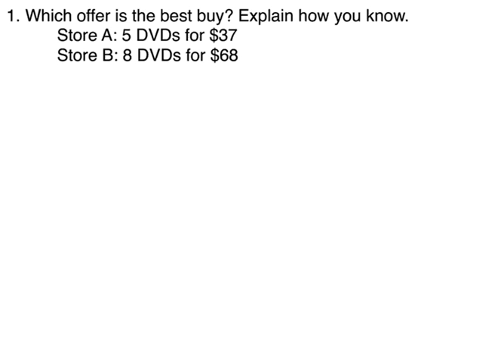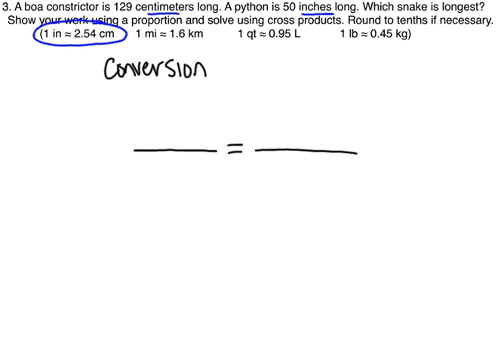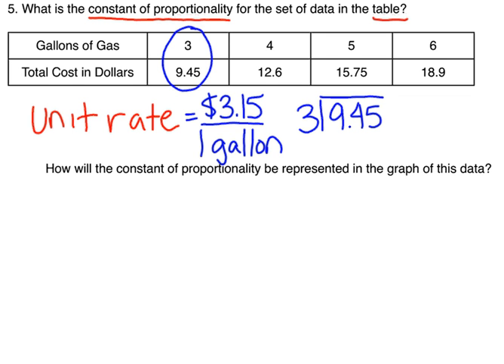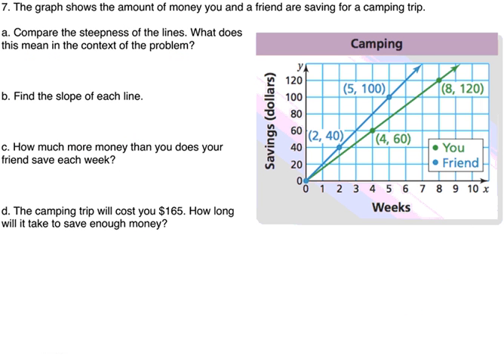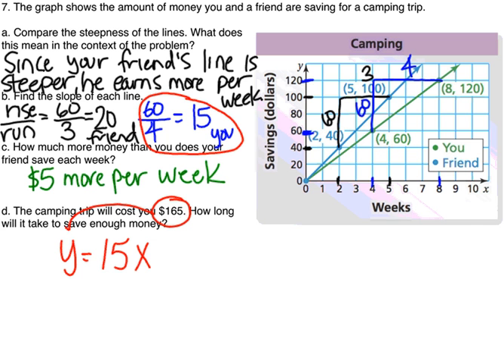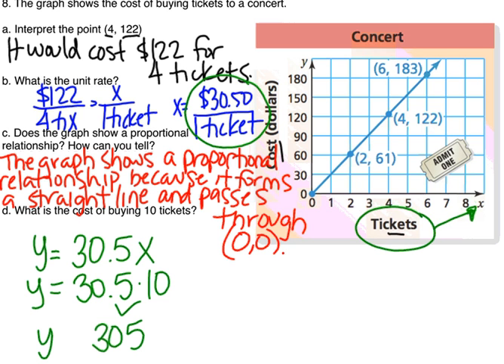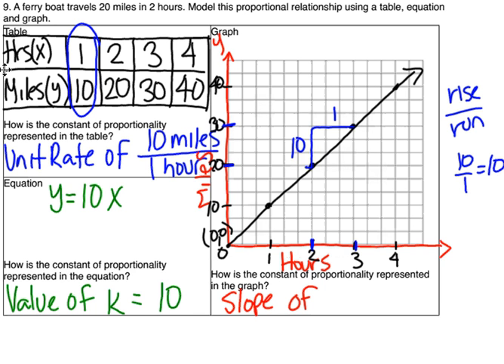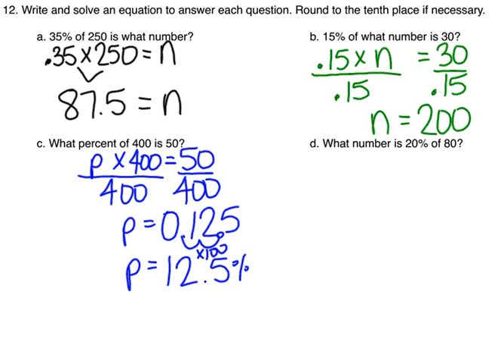Proportional Reasoning Review Solutions